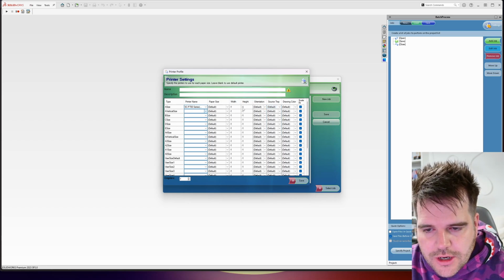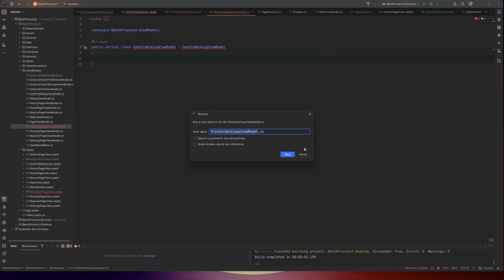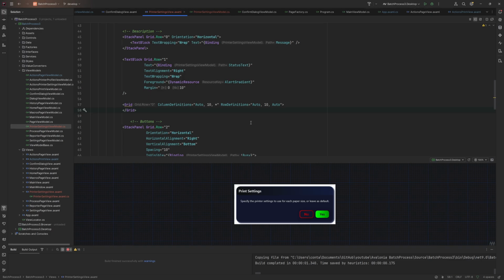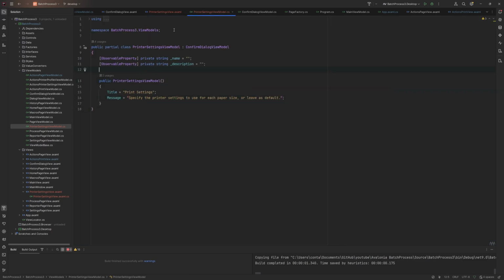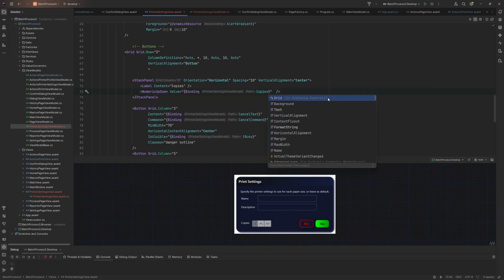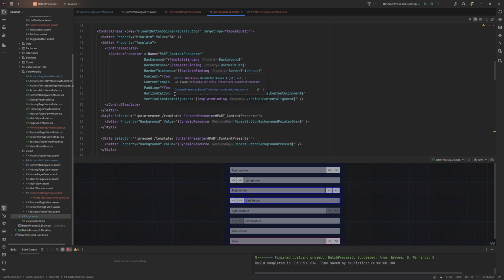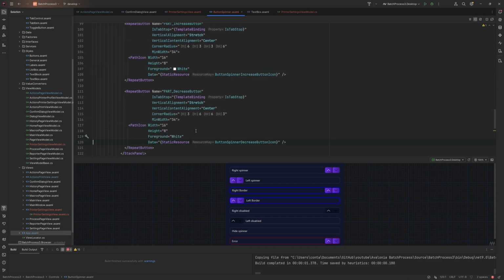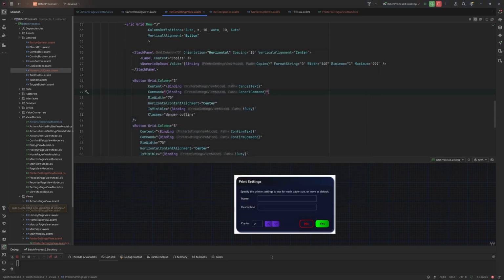30. Avalonia UI Real World (Numberic Up Down)